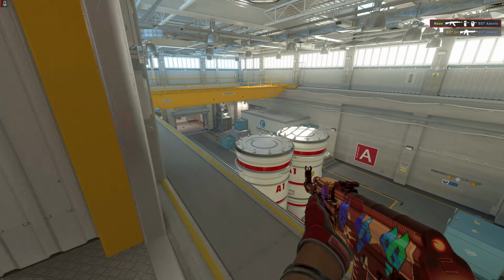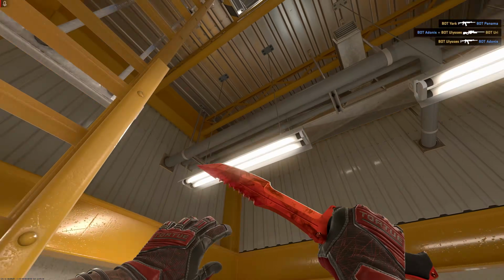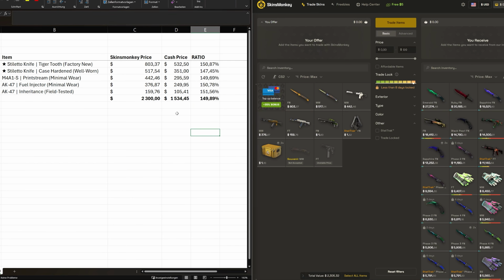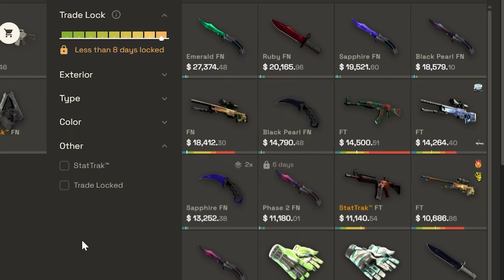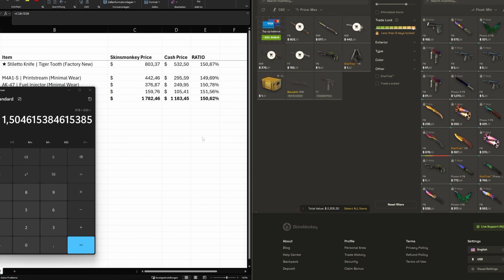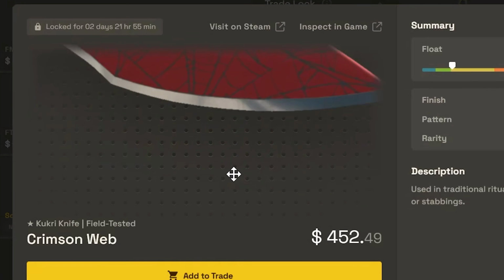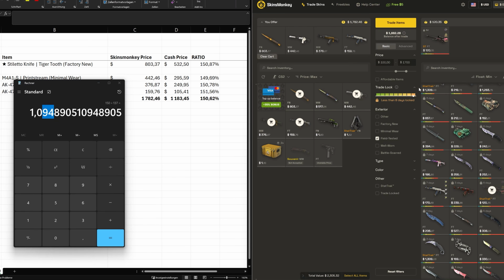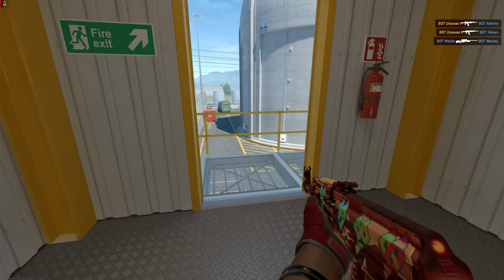How to make PROFIT on SKINSMONKEY in 2025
Bot trading Sites  like CS.Money, Tradeit.gg, Cs.trade, Skinsmonkey or Dmarket are very popular. But you can profit there! Thats what this cs2 trading guide will teach you.
Check them out and get a up to 5$ bonus on your first trade!